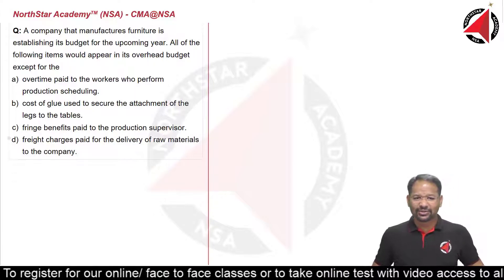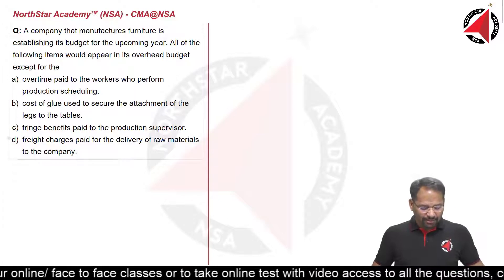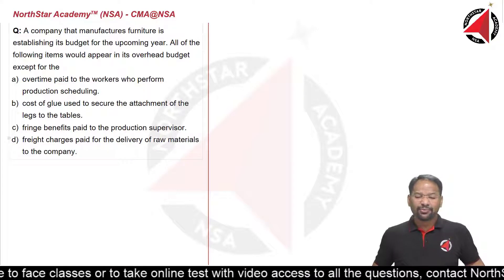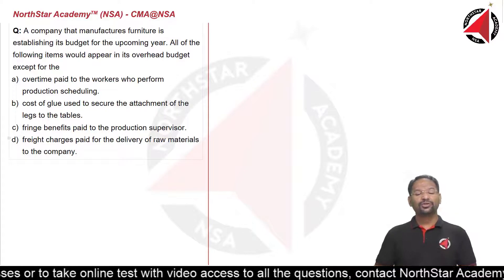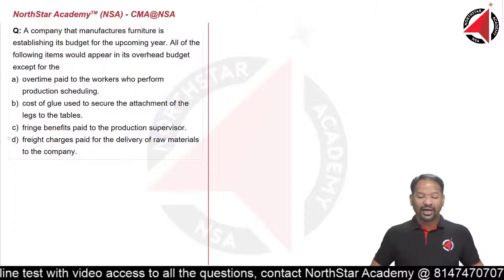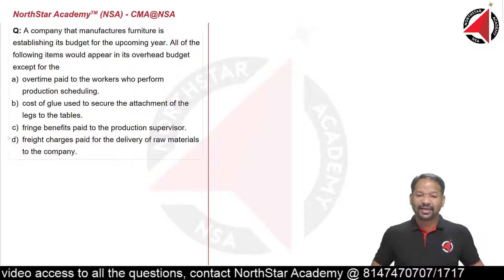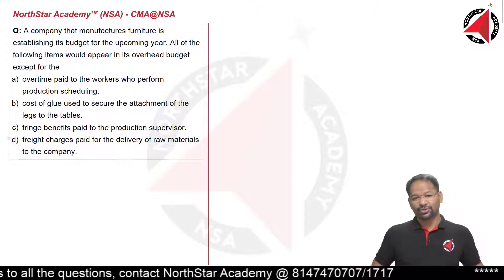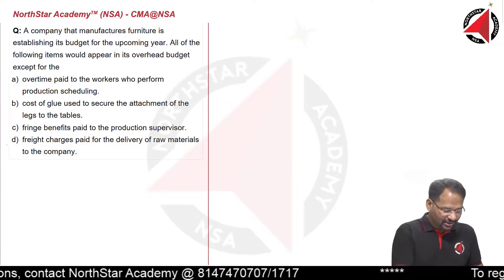Sec B_LoS_77 | Annual profit plan and supporting schedules | Operational budgets